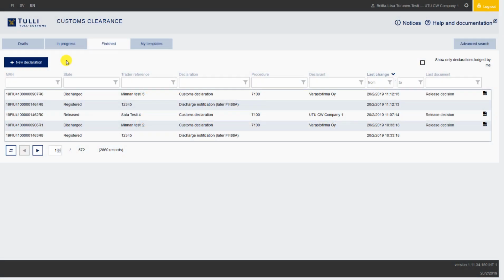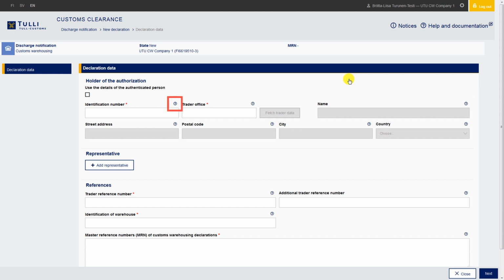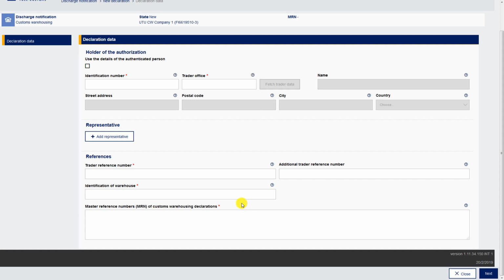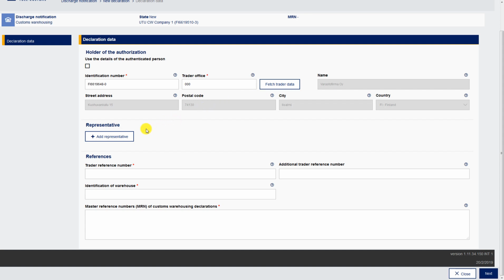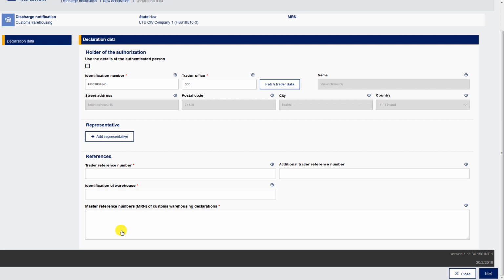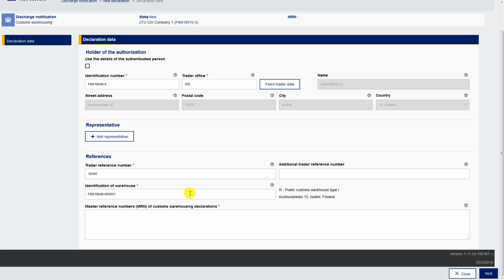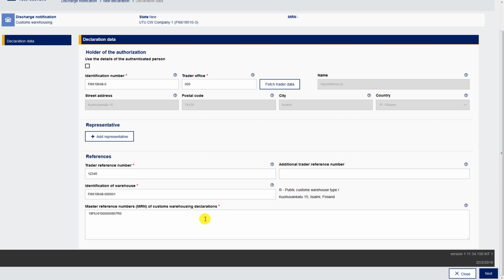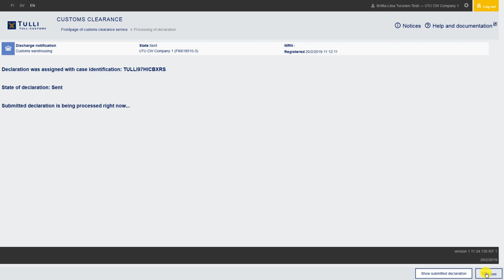Completion instructions – discharge notification in customs warehousing